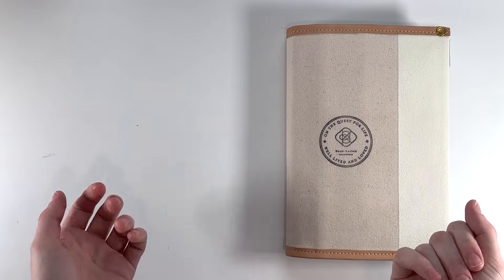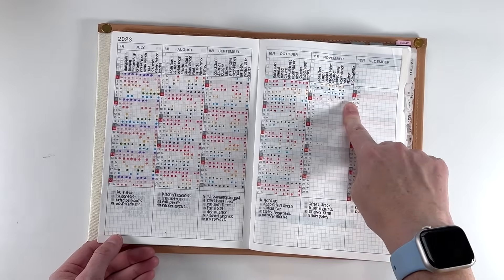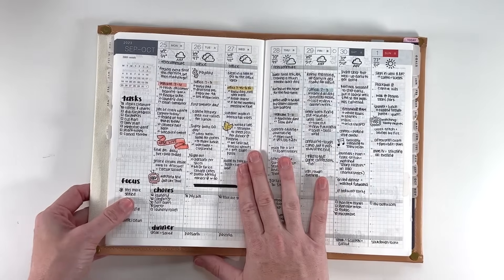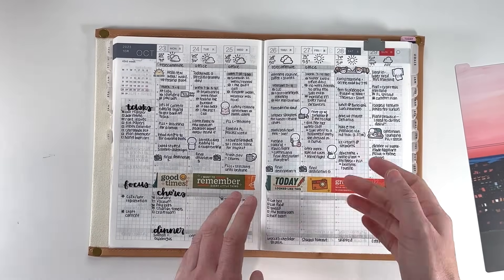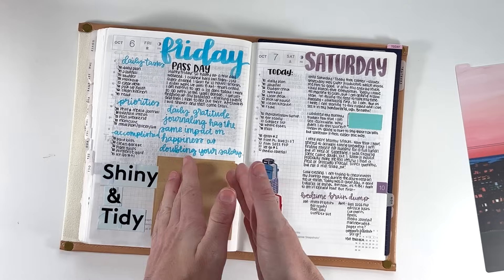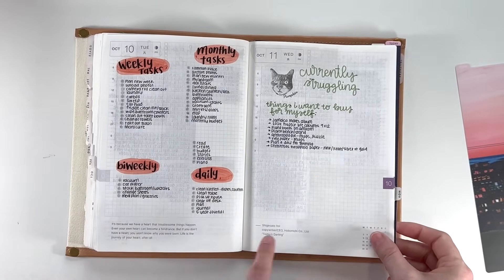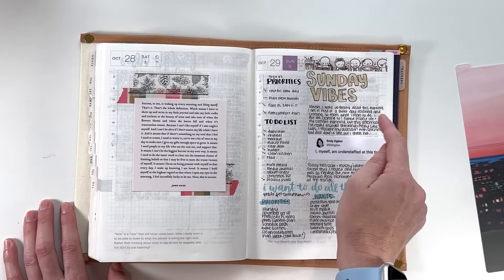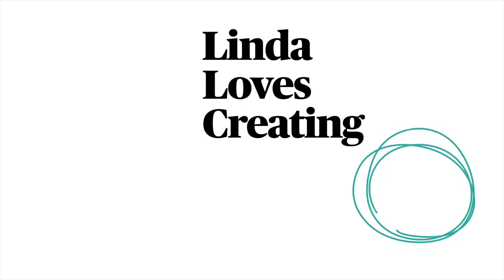Hobonichi Cousin // October 2023 Flip Through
Still going strong with my Hobonichi Cousin, but ready to finish up the year! In this video I'm sharing a flip through of the completed pages for October + my thoughts on burnout, projects and what I anticipate my Hobonichi cousin looking like for 2024.

Rachelle in Theory: ​⁠@RachelleinTheory
Lindsey Scribbles: ​⁠@lindseyscribbles
The Coffee Monsterz Co: ​⁠@TheCoffeeMonsterzCo

Most common supplies:
Hobonichi Cousin english edition
Crayola supertips
Sarasa Mark On 0.5
Alphabet stamps
Tombow Fudensuke
Zebra Mildliner
Writech brush pens (I have the vintage set)
Zig dot marker
kraft sticky notes